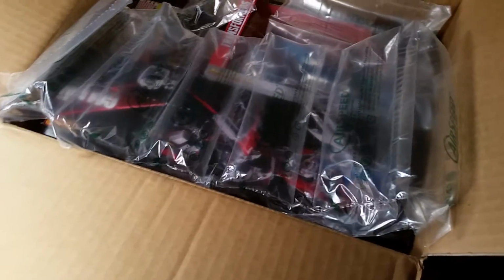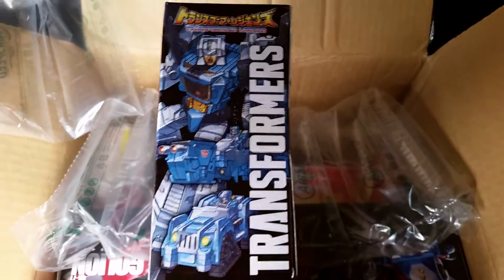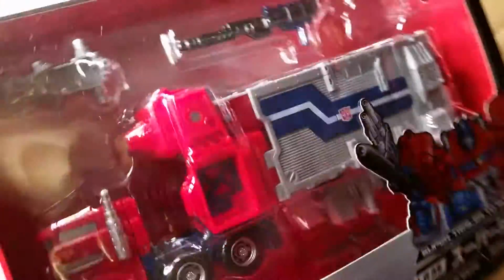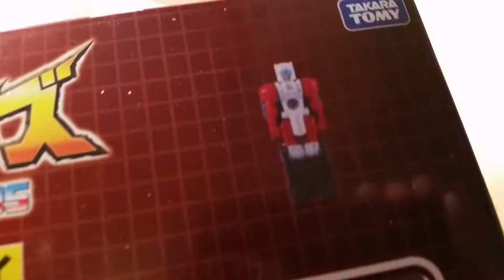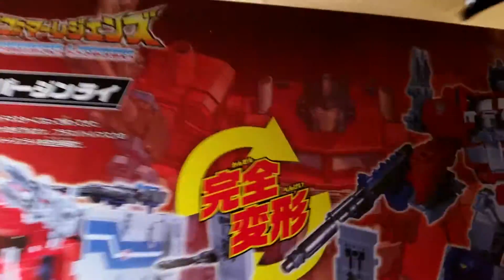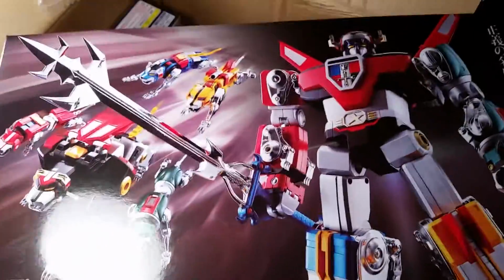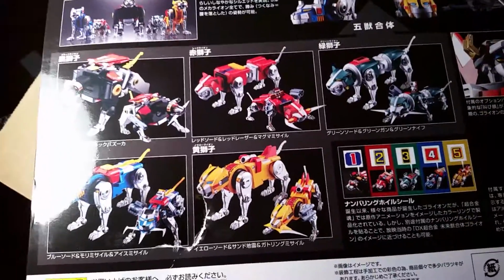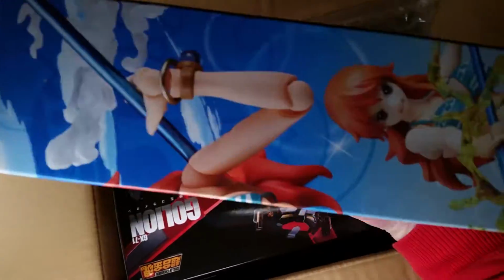UNBOXING DECEMBER/JANUARY'S PREORDERS :)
Soul of Chogokin Golion from Bandai Japan. Circa 2016/2017

Legends Series, Ginrai. Leader Size. From TakaraTomy. Circa 2016/2017

Legends Series, Brainstorm. Deluxe Size. From TakaraTomy circa 2016/2017

Variable Action Heroes One Piece, Nami. From MegaHouse Toys. Circa 2015/2016.